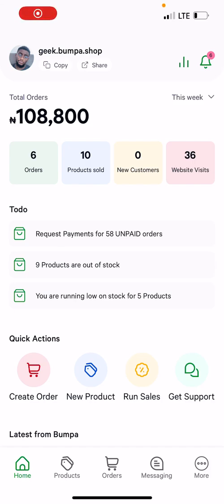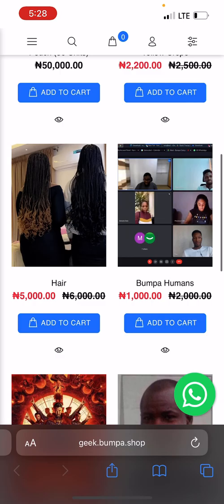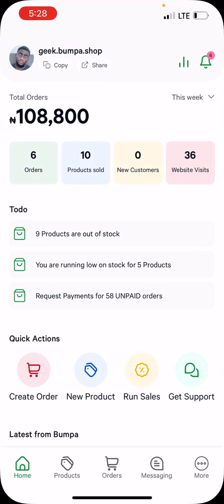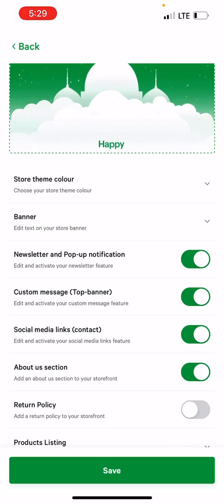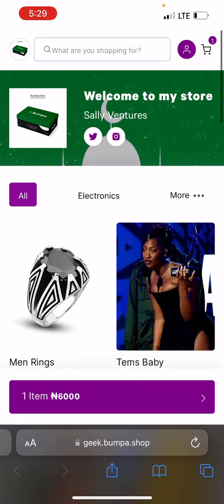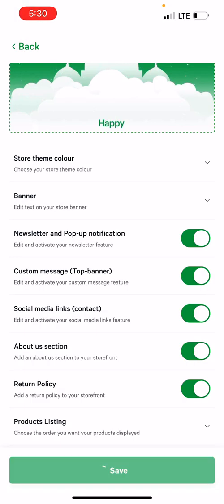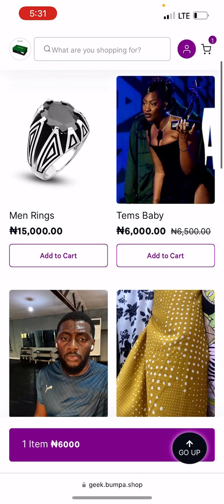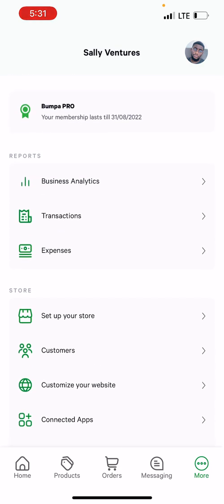What's new on Bumpa 3 - Store customization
What's New on Your Bumpa App

- General UI/UX - New dashboard & more screen
- Meta Integration
- Subscriptions

- New theme + Storefront customization
- Account deactivation
- Maintenance mode